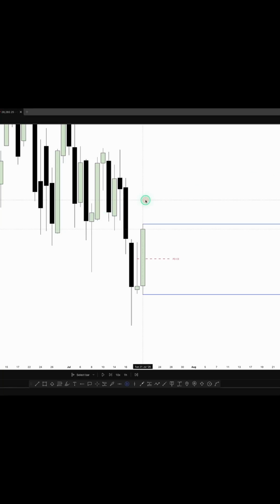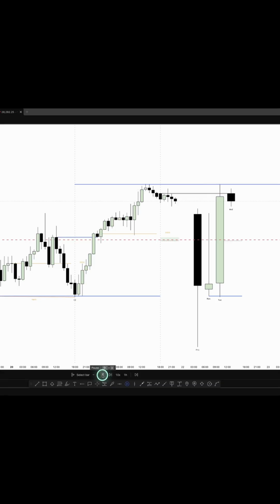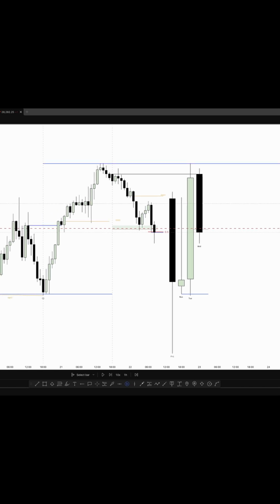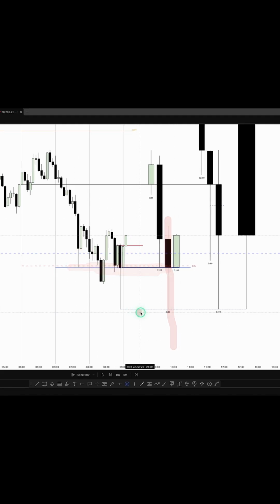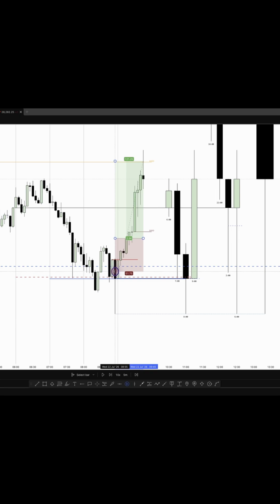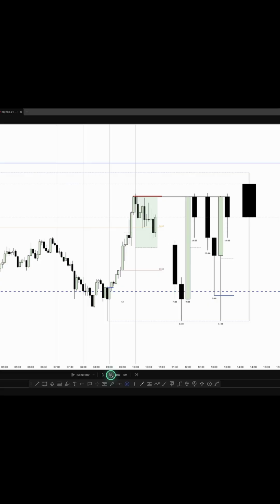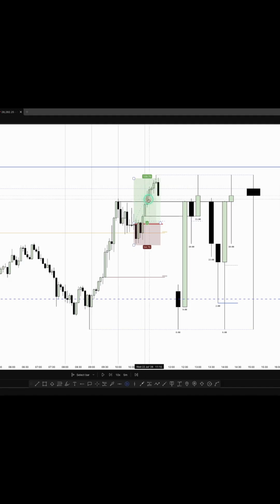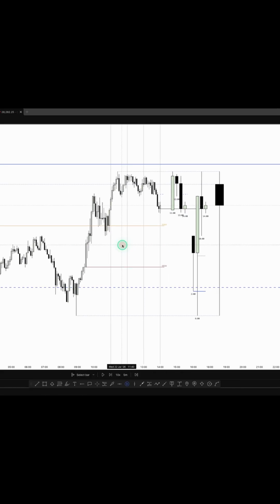How I Built This Trade From Start to Finish | July 22 Market Review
Today I’m breaking down the July 22 session from start to finish.

I walk through how I built my higher-timeframe bias, how I interpreted price action throughout the session, and how I pieced everything together to formulate a high-probability trade.

This isn’t just about the entry it’s about understanding the thought process behind every decision.

If you want to improve your market analysis and learn how I build trades from the Daily timeframe all the way down to execution, this breakdown is for you.